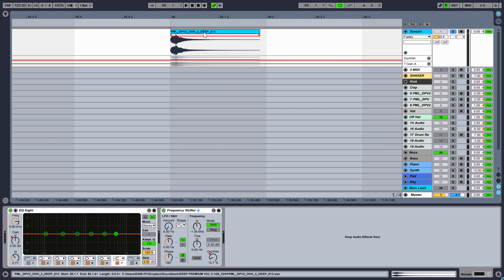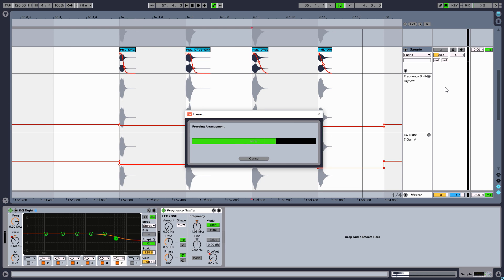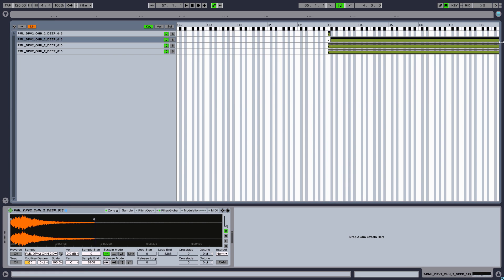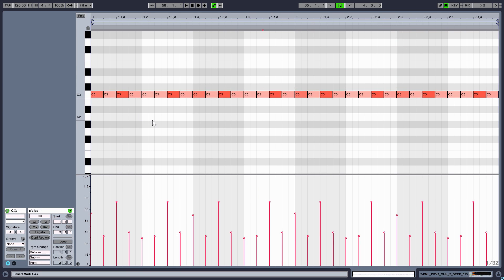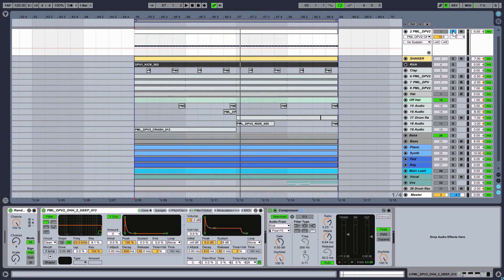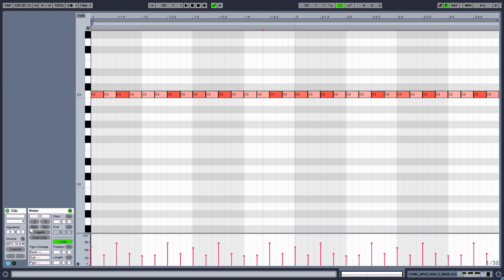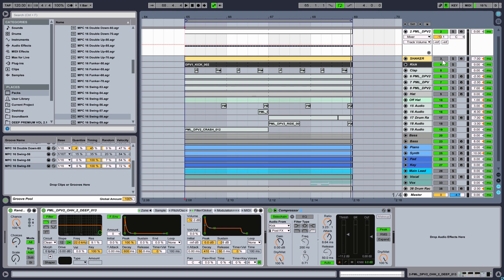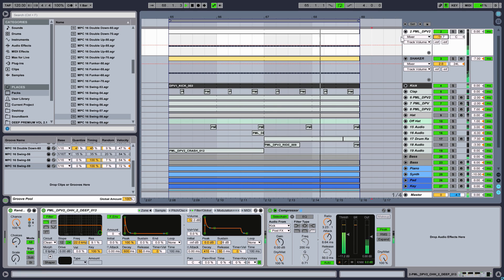Drum Groove Techniques with Ableton Live 9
In this tutorial, we're going to apply many different techniques to achieve an organic and off the grid-groove. This process can be used for all drum elements. Best, Tom